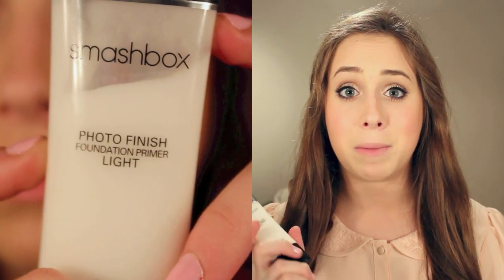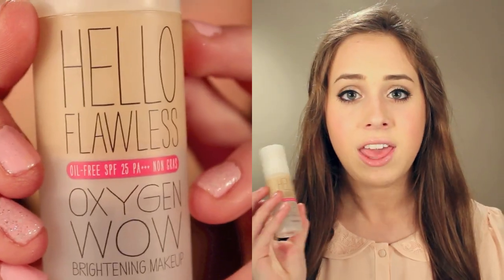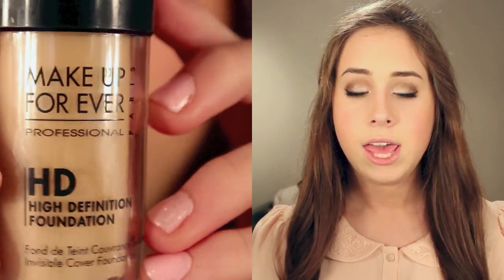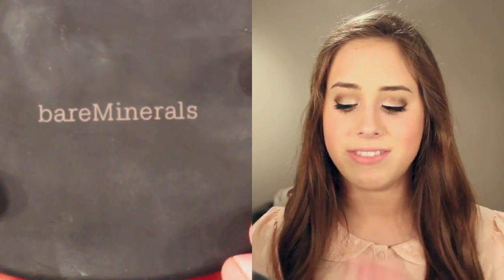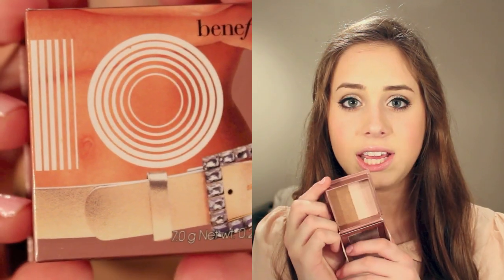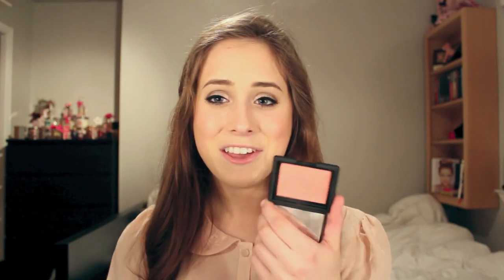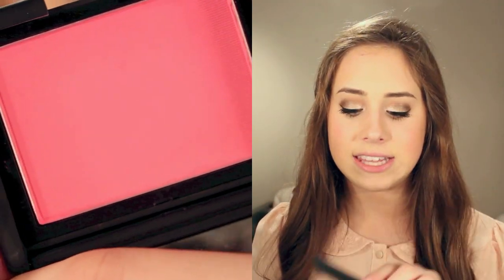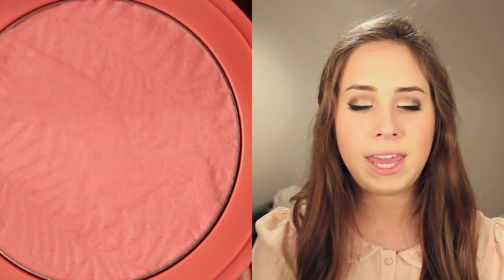Sephora Must Haves: Face Edition.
Click "Show More" for more exciting information!
Catch up on my most recent videos!

Read this before you comment because it may be addressed in here.

I hope you enjoy this but if you do not wish to see it and would leave a negative comment, please don't, you can simply click on the YouTube button and it will take you back to the homepage where you can search to watch videos about anything your heart and dreams desire!

Where can I find direct links to each product?

What did she talk about?:
♥ Smashbox Photo Finish Light Foundation Primer
♥ Benefit The Porefessional Face Primer
♥ Benefit Hello Flawless Oxygen Wow Brightening Makeup
♥ Make Up For Ever HD Foundation
♥ Make Up For Ever High Definition Setting Powder
♥ Bare Minerals Ready SPF 15 Touch Up Veil
♥ Benefit Hoola Bronzing Powder
♥ Benefit 10 Boxed Powder
♥ Benefit Hervana Boxed Powder
♥ NARS Deep Throat Blush
♥ NARS Desire Blush
♥ NARS Madly Blush
♥ Tarte Amazonian Clay Blush in Amused
♥ Tarte Amazonian Clay Blush in Dollface

What is she wearing?:
Top: Forever 21
Bracelet: Tiffany & Co.
Lips: YSL Glossy Stain 19, Beige Aquarelle
Nails: Essie Muchi, Muchi with Pirouette My Whistle on accent nail

Please leave any specific requests you may have below!
xoxo, kacey

♥ Follow me on Lockerz.